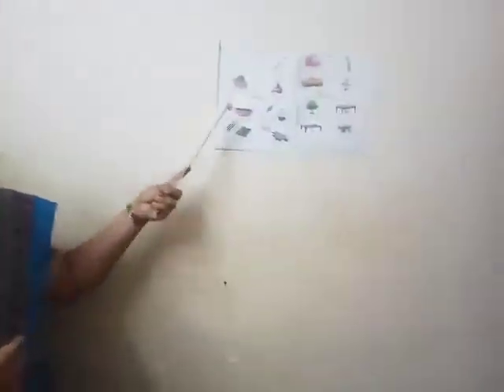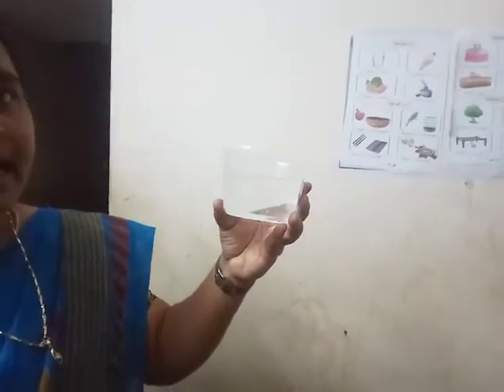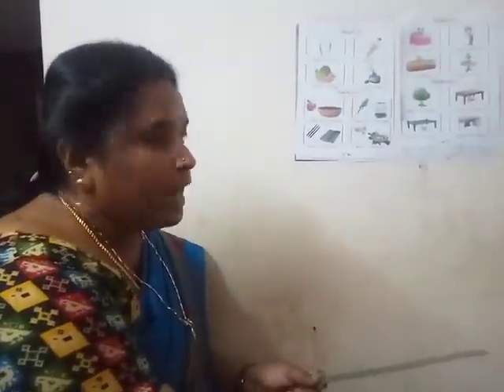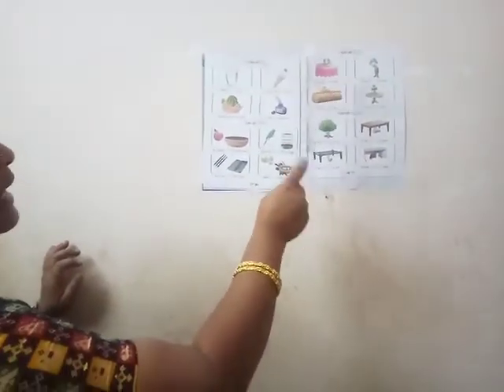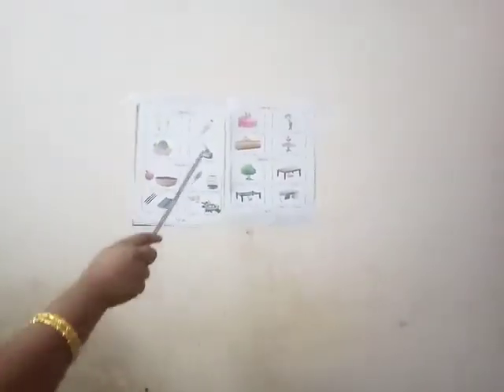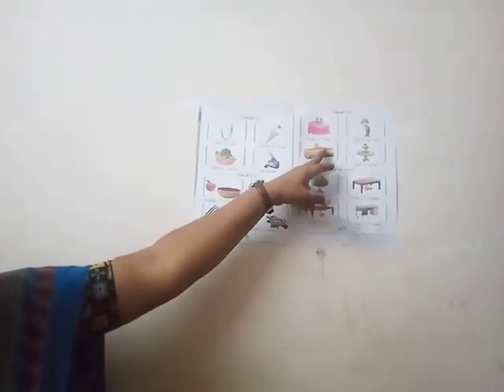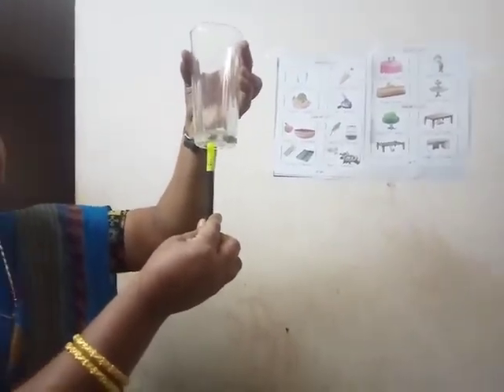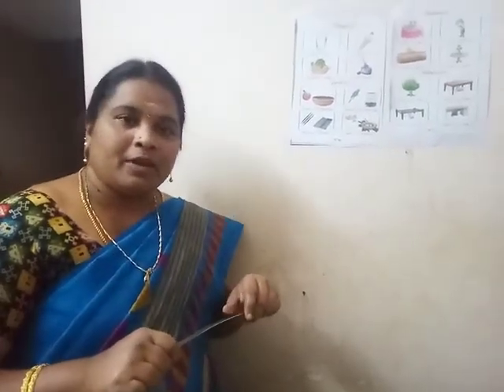UKG ENGLISH TERM-2: In & Out, On & Under by Mrs.Sumathi, Teacher, Carmel Matriculation School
This video helps to learn UKG ENGLISH TERM-2: In & Out, On & Under by Mrs.Sumathi, Teacher, Carmel Matriculation School, Tiruvannamalai